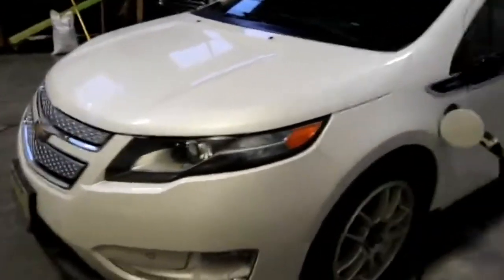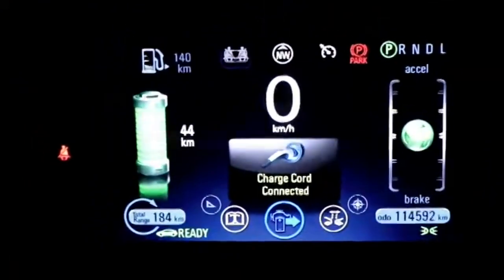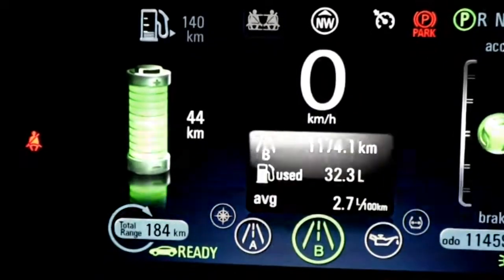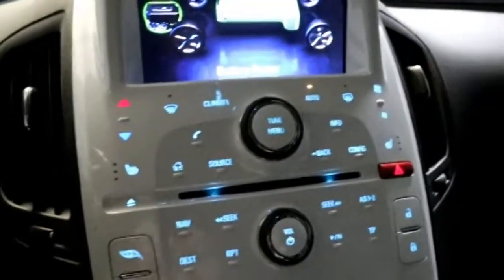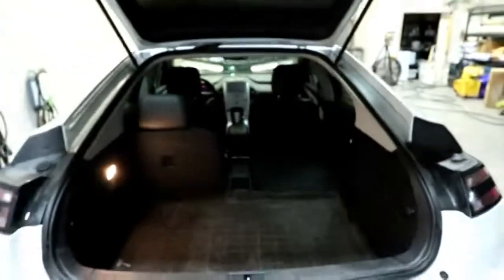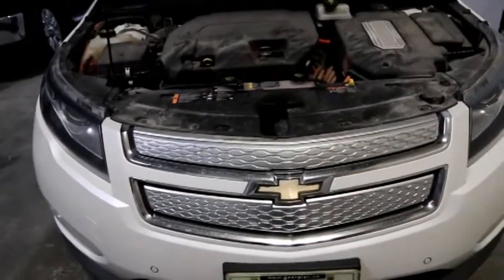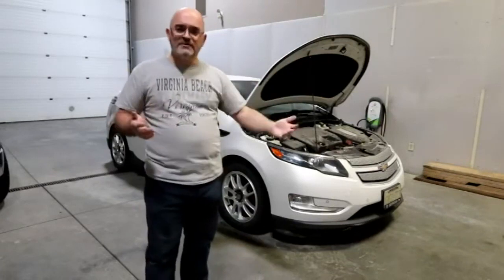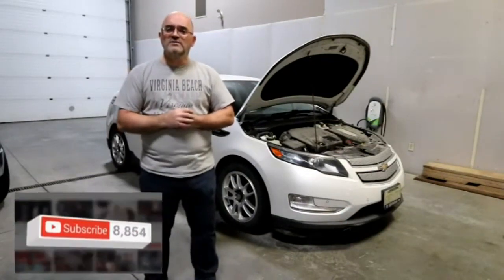Chevy Volt review & EV info - Part 2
The Chevrolet Volt EV is a full electric car. I discuss EV basics and information about electric cars and the features of the Chevy Volt.
Today demand for electric cars is growing however many buyers still have many questions about them.